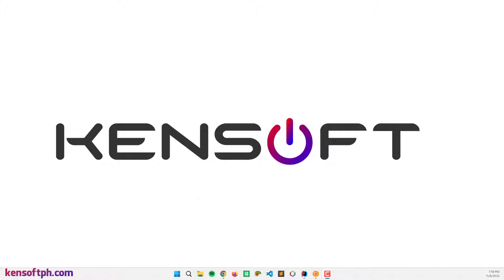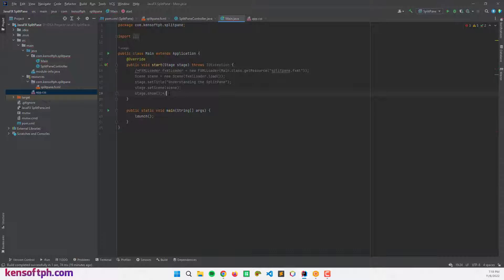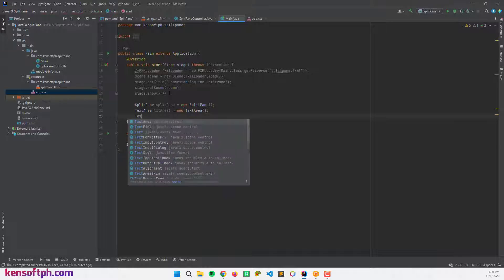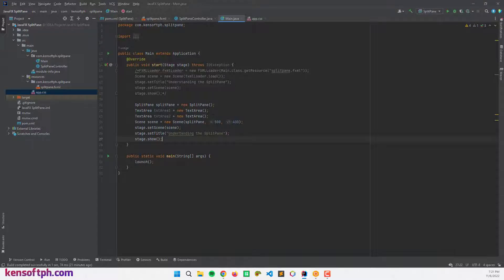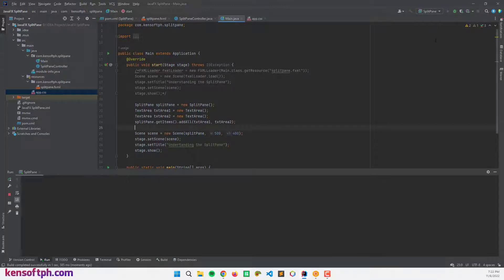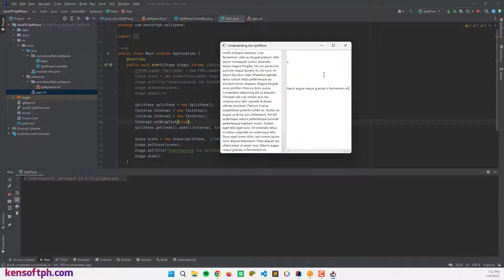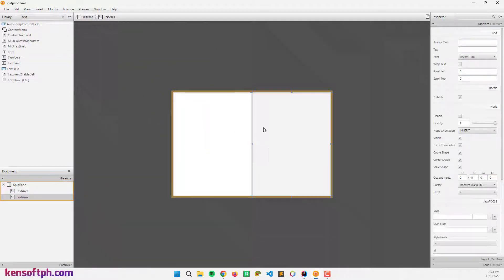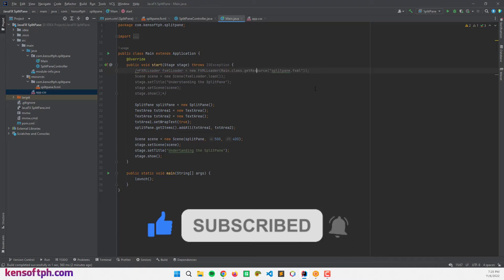JavaFX SplitPane Tutorial For Beginners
JavaFX SplitPane is a container that you can also place node horizontally or vertically separated by a divider. JavaFX SplitPane is very easy to create and use. We can easily create the JavaFX SplitPane by instantiating the SplitPane Class. We can also use the Scene Builder to make sa SplitPane easily. By watching this tutorial, you will learn how to use the SplitPane in JavaFX.